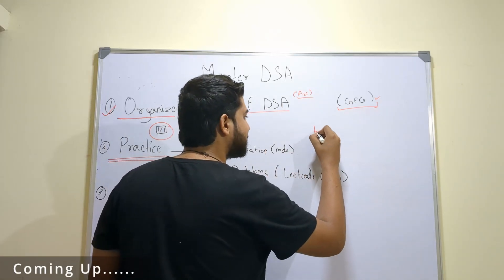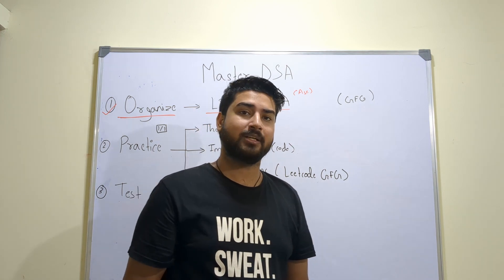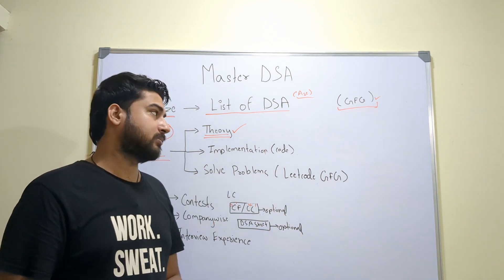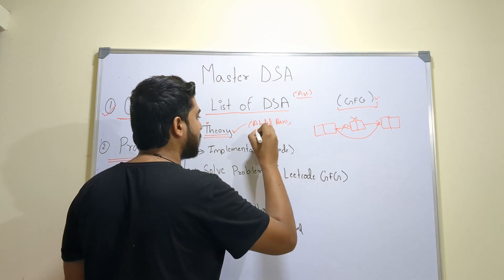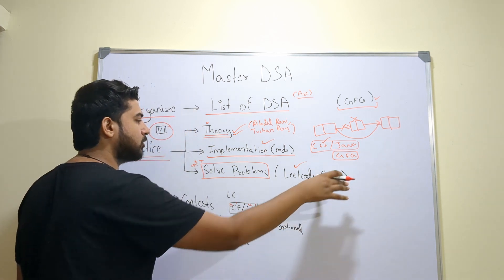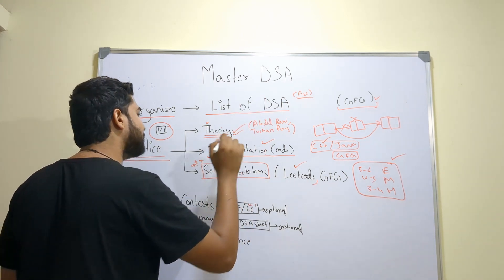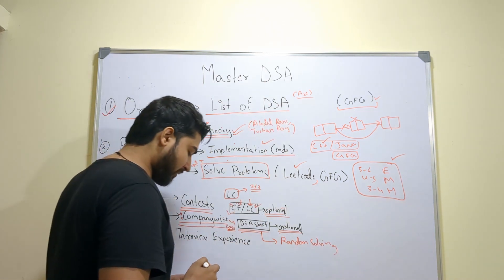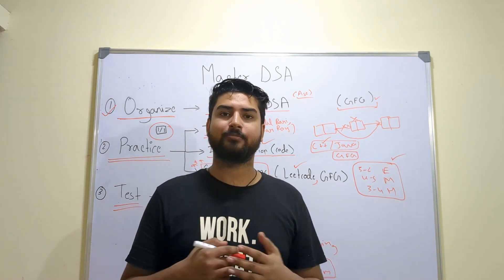How to Master DSA for Placements (Only Video You Need)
(You get 2000Rs Discount!)
Registrations will close on Aug 7

Hi Everyone,
In this video I have explained how you can learn and master DSA for placements, as a lot of people stay confused about it I have explained everything to the T in this video so watch it and start your preparation!